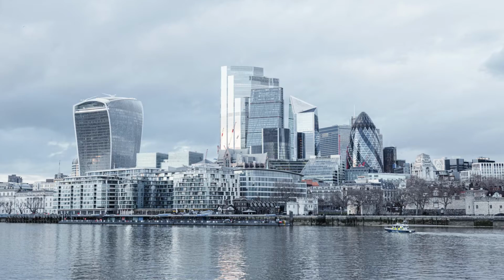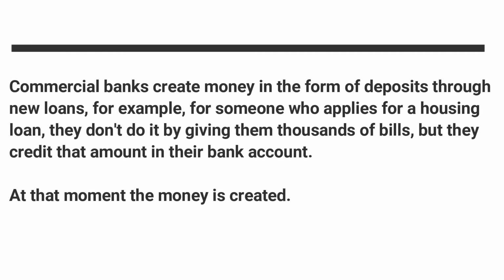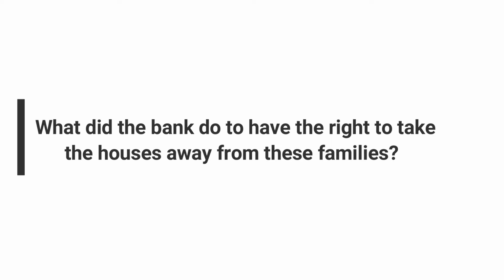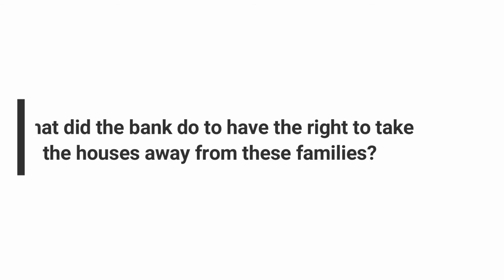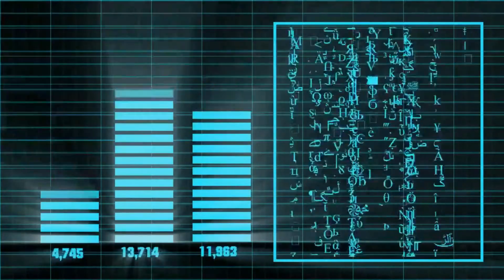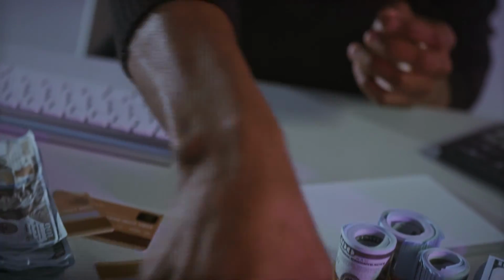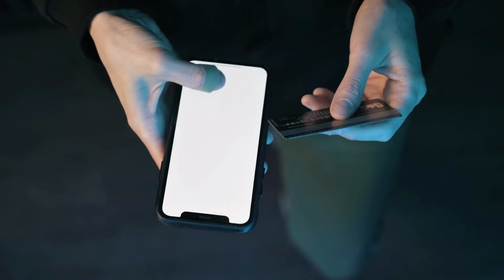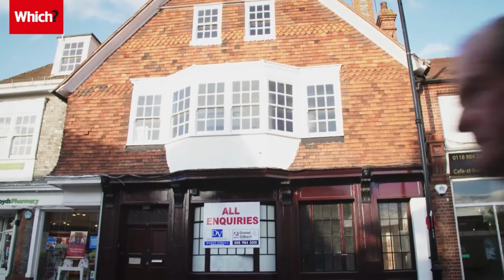How Money is created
The truth about money